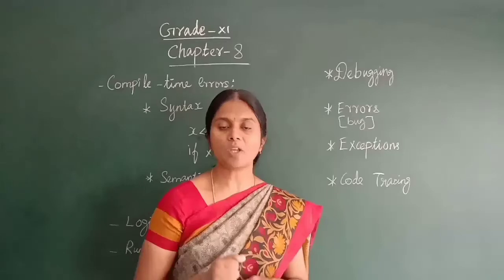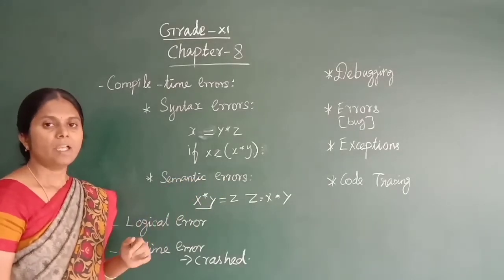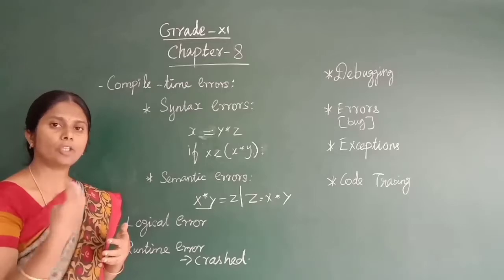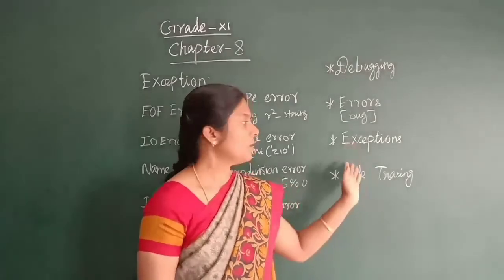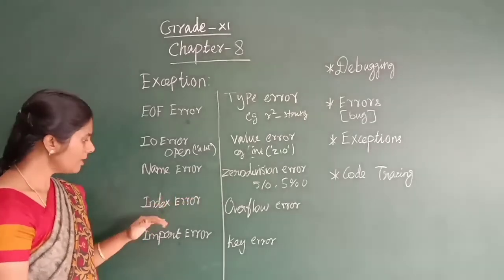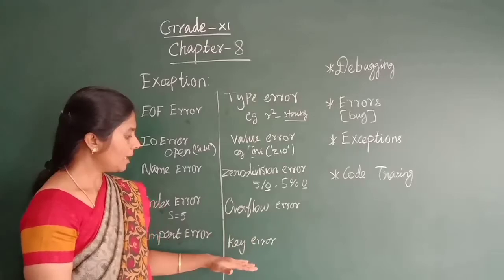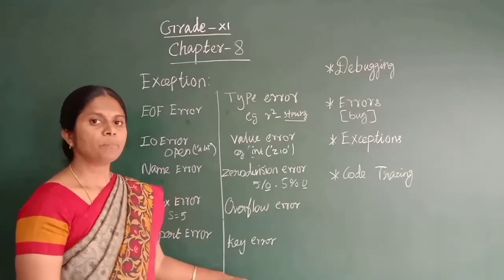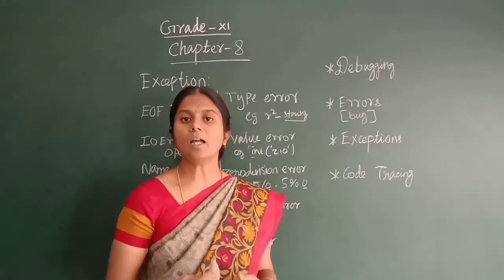Grade-11, Sub: Computer Science chapter:8(Debugging),Date:02.11.20,Day:Monday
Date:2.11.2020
Day:Monday
Subject:Computer science
Chapter:8